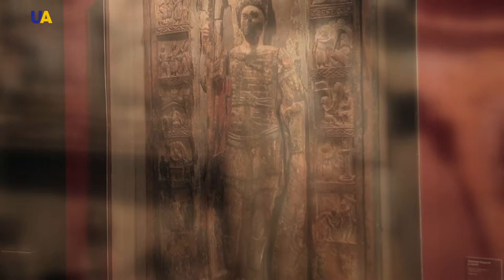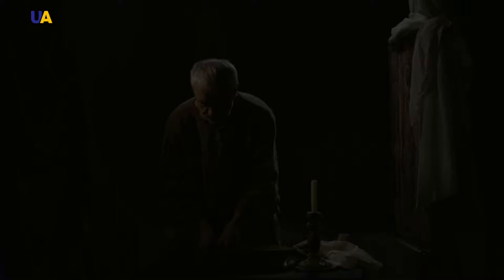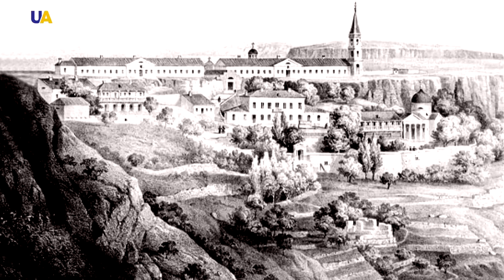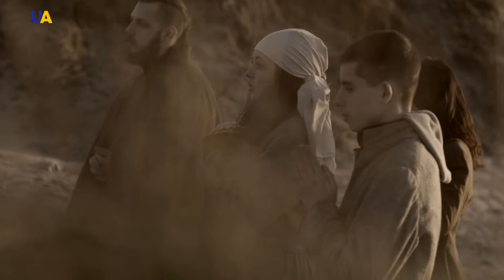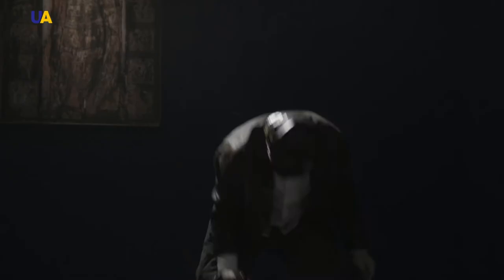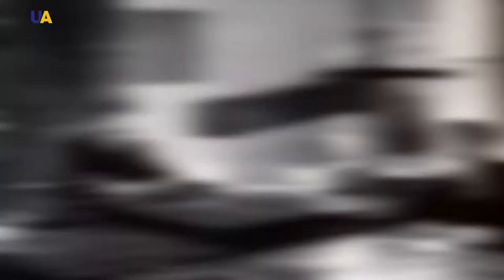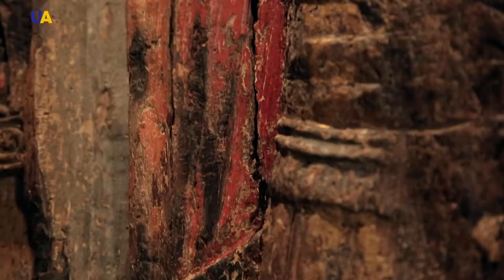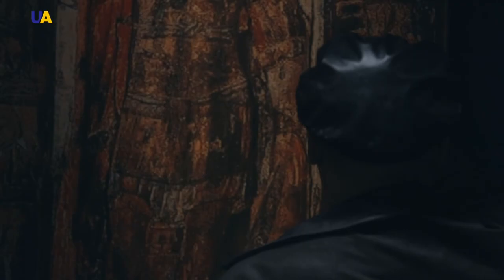Scenes from the Life of Saint George | Virtual Museum Tour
The origin of this object could not be traced for centuries. It is a unique artifact that miraculously survived the flames of a fire.